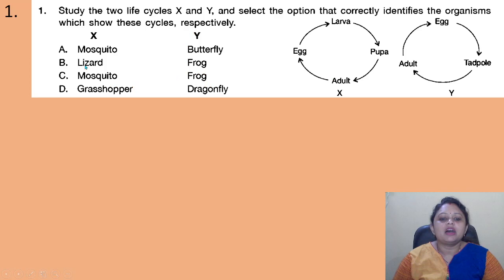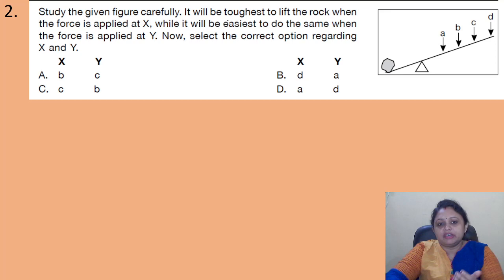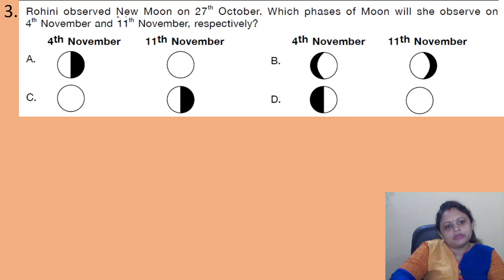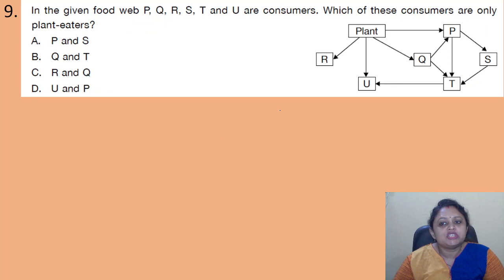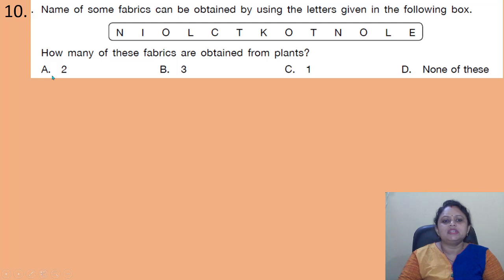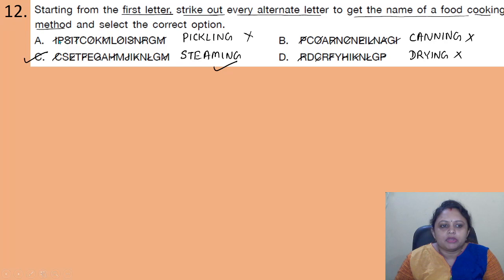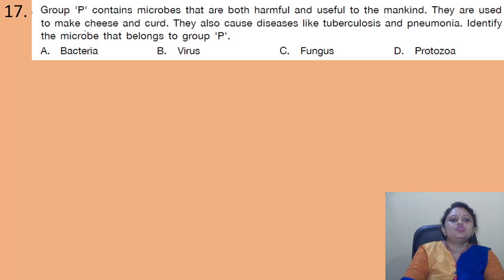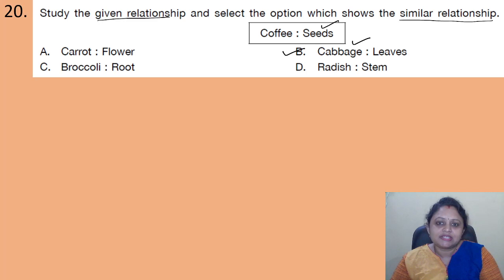SOF NSO Level 2 Previous Year Question paper | Part 01| Class 4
SOF NSO Level 2 Previous year question paper
Science
SOF
NSO
Level 2 Exam